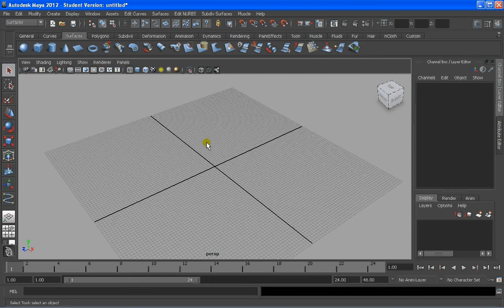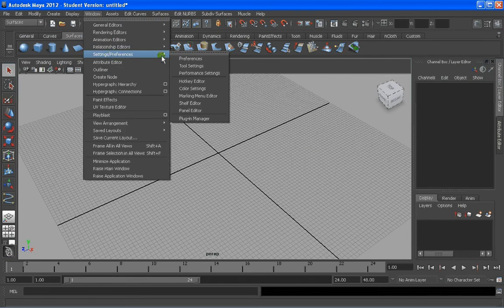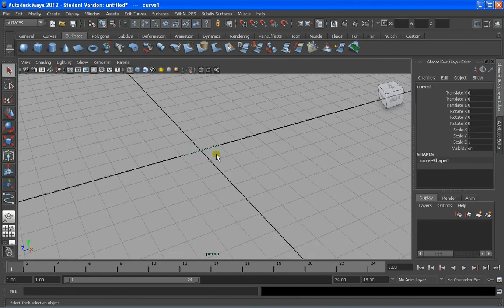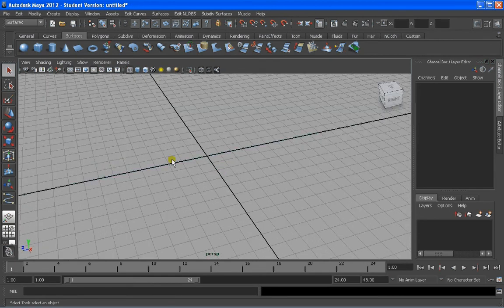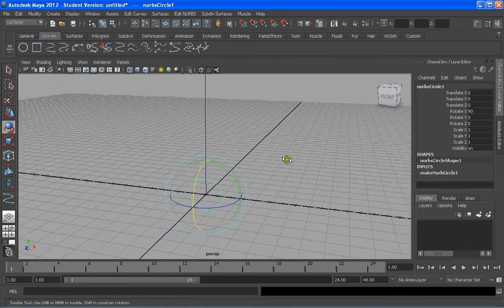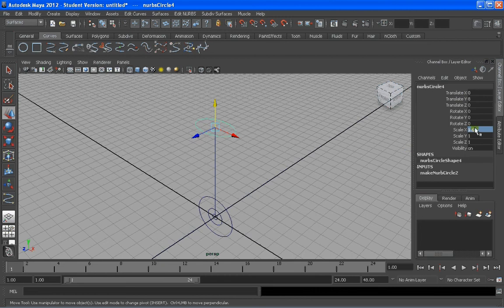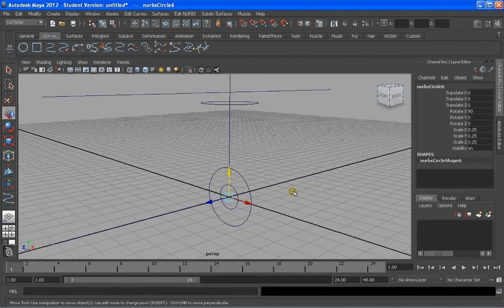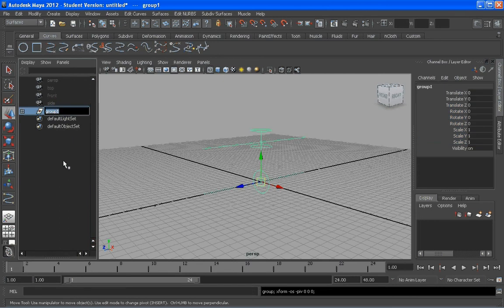06 ThePistons 01_07Model1